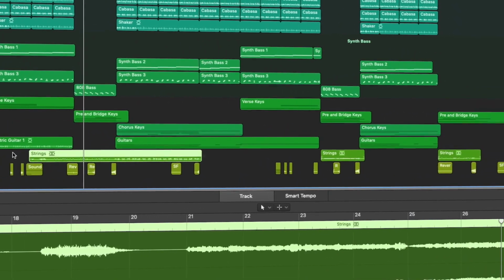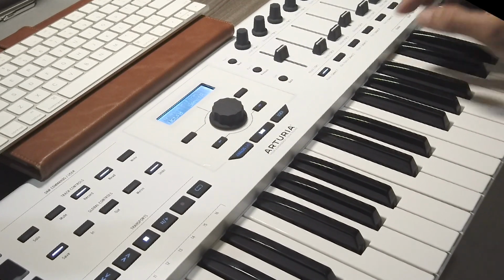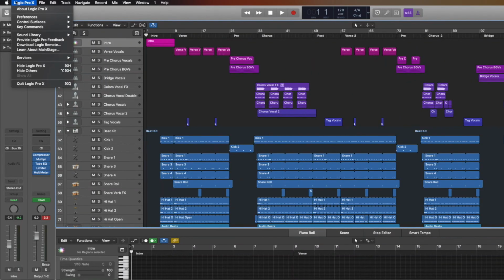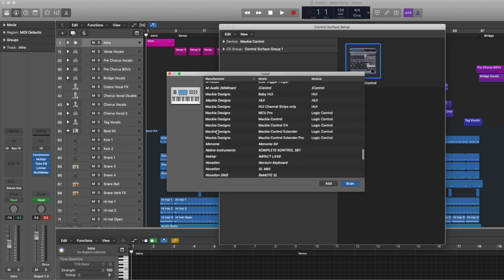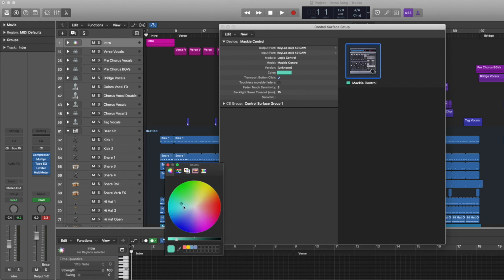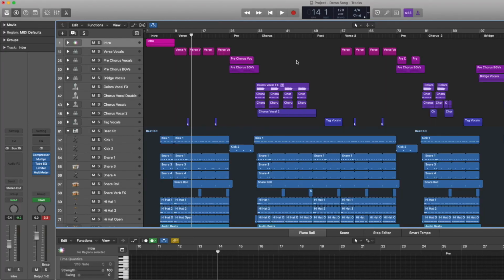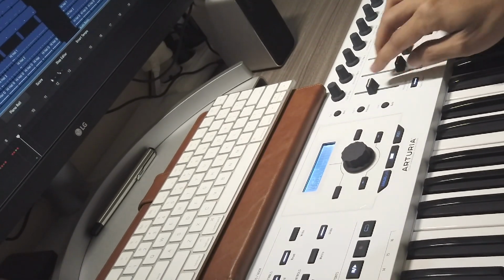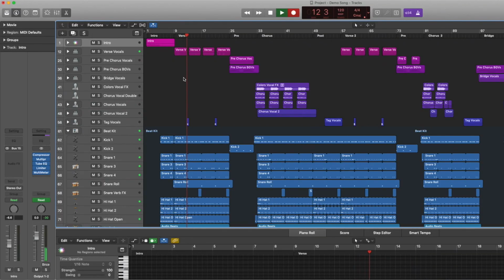Arturia Keylab mkII - Logic Pro X Control Surfaces - DAW Mapping Tutorial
IMPORTANT:
Before you follow the guide, please open your Logic Pro X and do the following steps:

Logic Pro X - Preferences - Advanced Tools - (Thick these 3 checks)
- Show Advanced Tools
- MIDI
- Control Surfaces

This guide works fine for Keylab 49 mkII, Keylab 61 mkII, and Minilab mkII.

For any other DAW Control Mapping, such as Pro Tools, Cubase, Ableton, and whatever, please refer to this official Arturia FAQ website for full documentation: